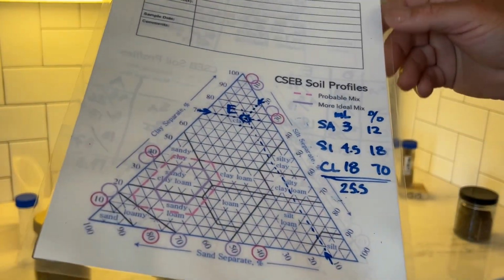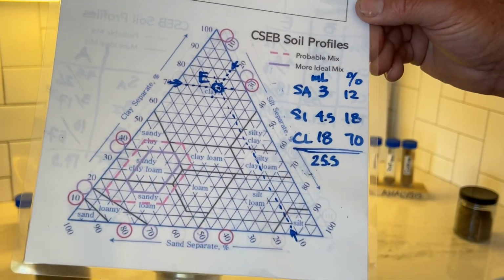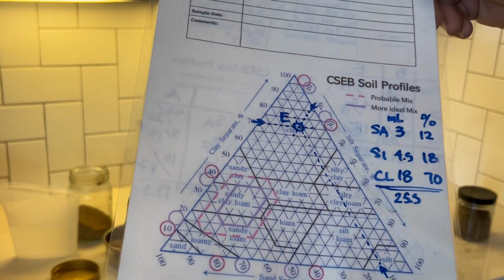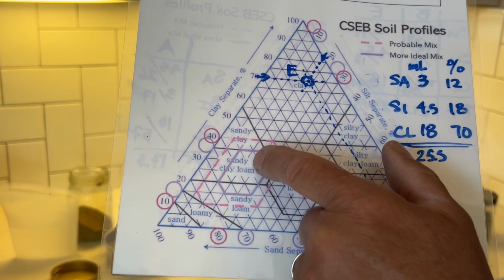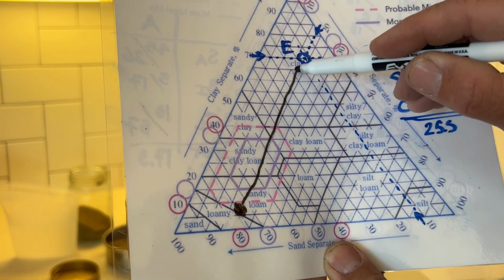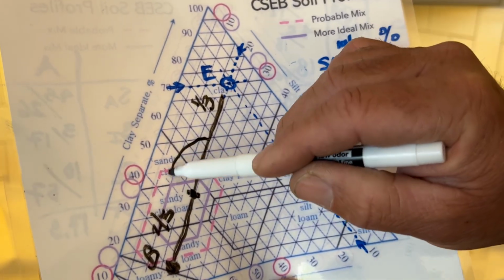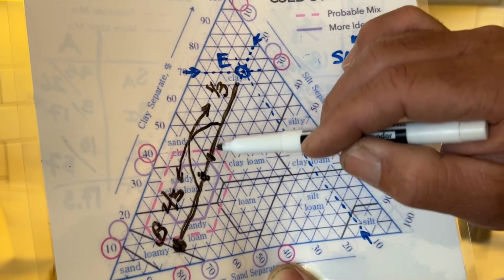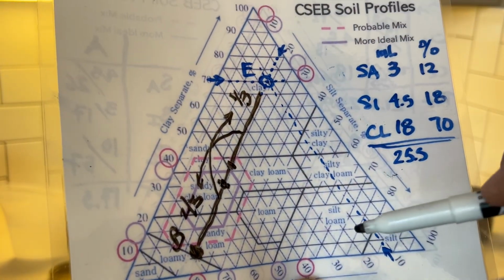Soil Texture Analysis for Compressed Earth Blicks